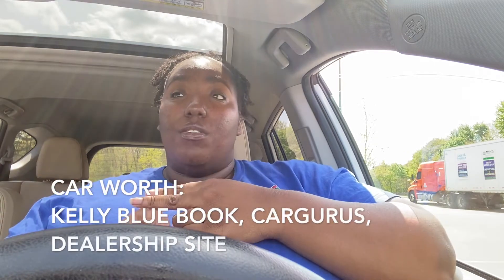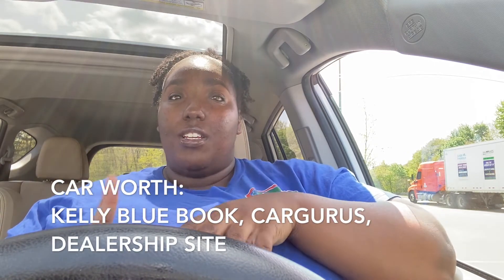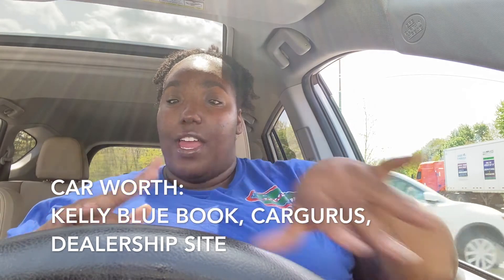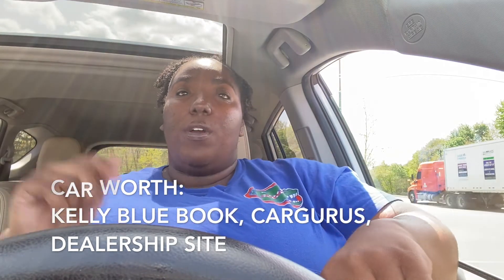HOW TO TRADE YOUR CAR WITH AN EXISTING LOAN || Tips and Advice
Hey guys today I'm gonna be talking about trading in your car. And more specifically with a loan still on it. I recently traded my car and had an amazing experience and wanted to share some tips.